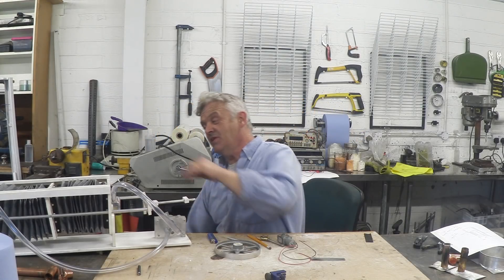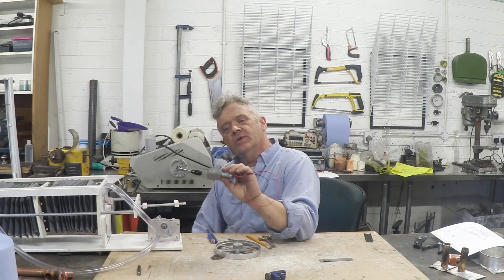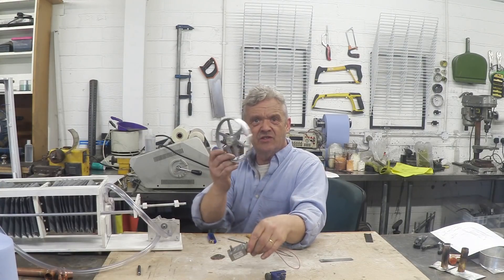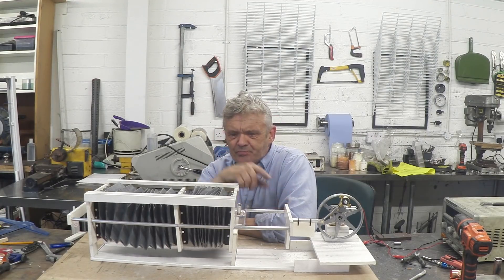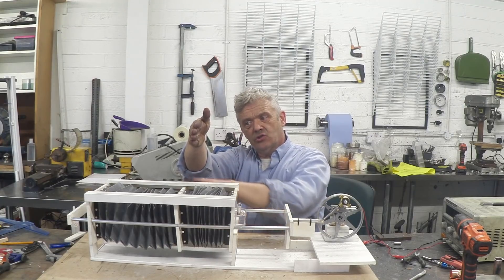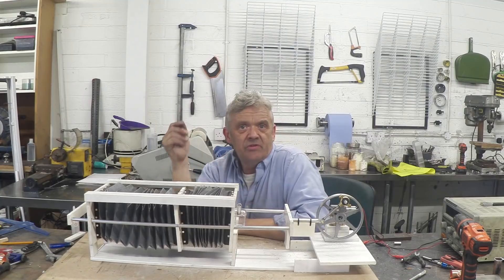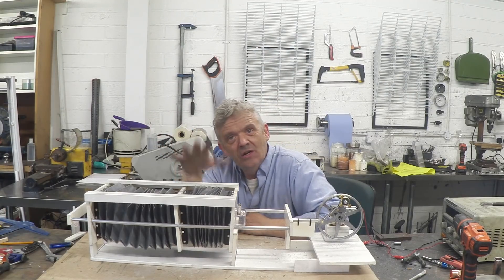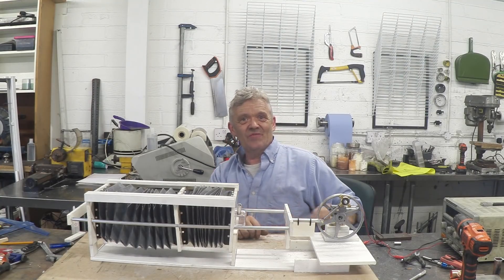DIY Air Conditioning 1 - From Bellows Efficient And Cheap